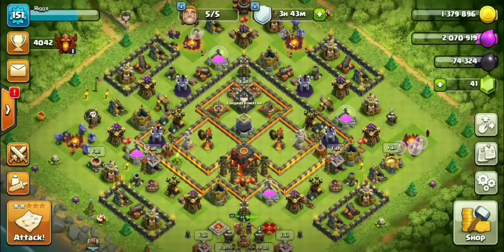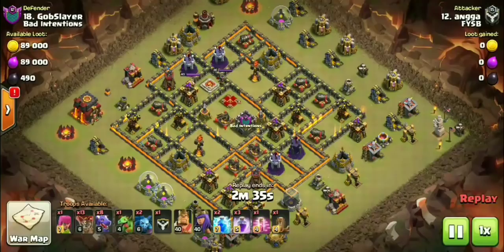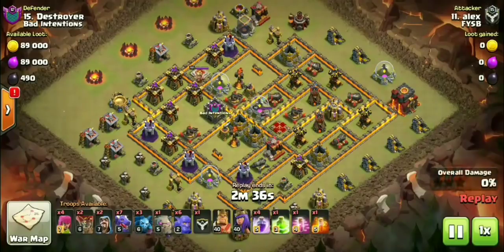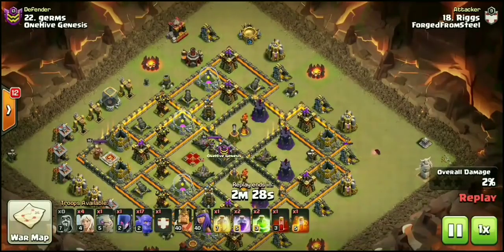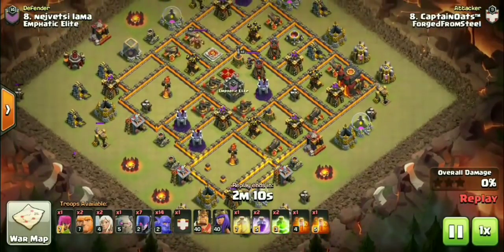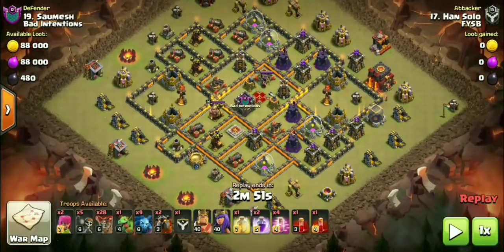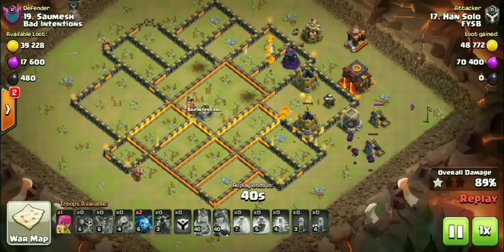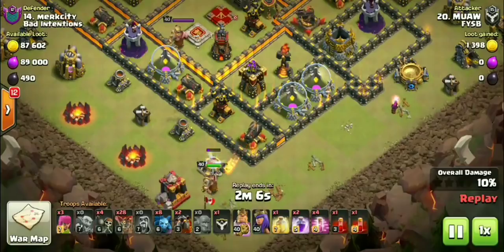TOP 3 TH10 ATTACKS in CURRENT META | Clash of Clans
As the meta has began changing we have started to see 3 attack strategies that are standing out from the rest. Checkout the top 3 attack strategies in the current meta. ENJOY!!!

summernvrcame.